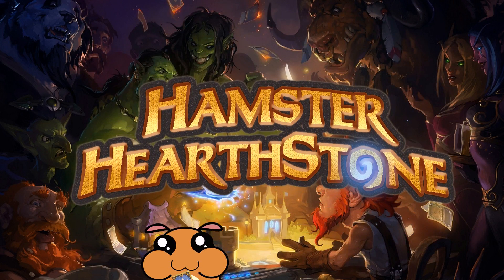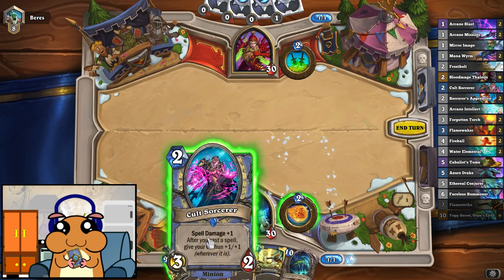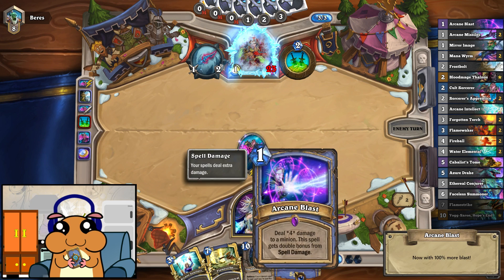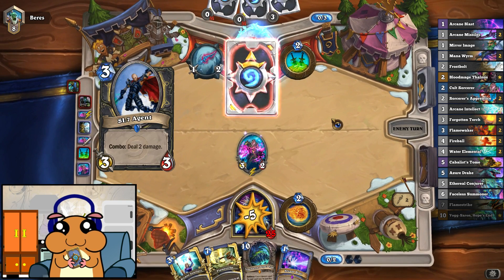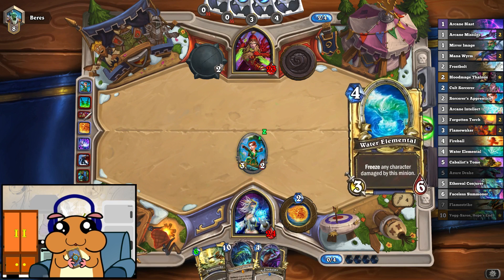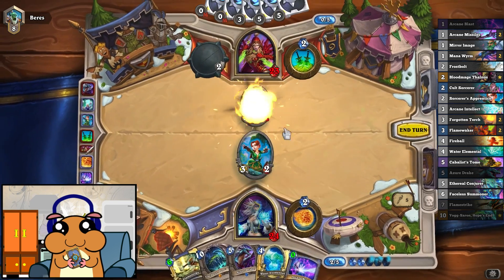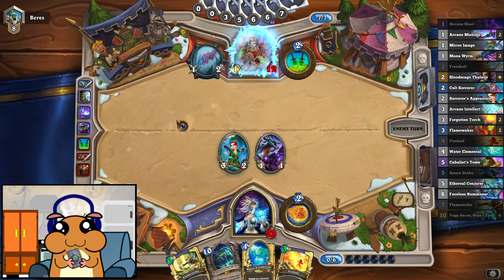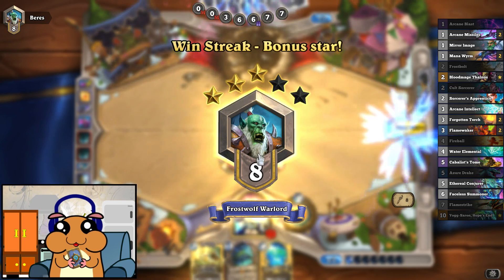[ Hearthstone S28 ] Tempo Mage vs Rogue rank 8